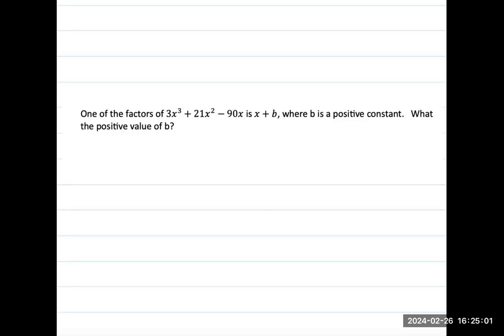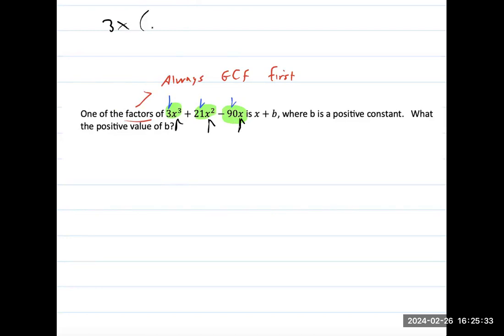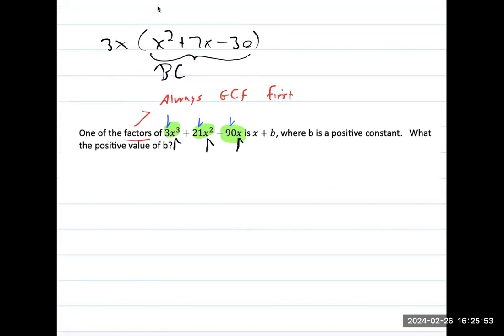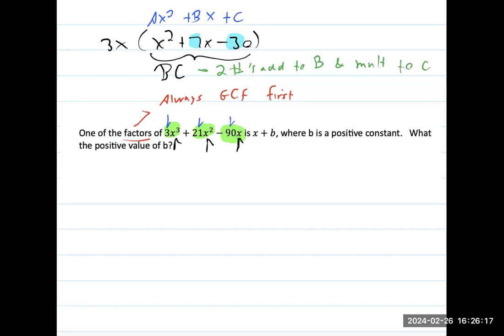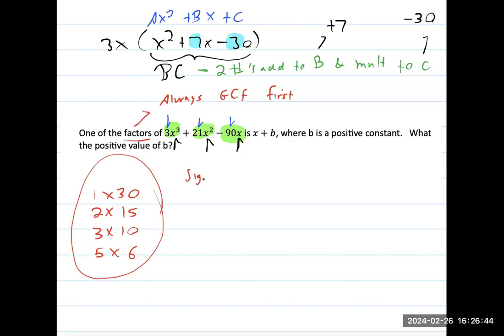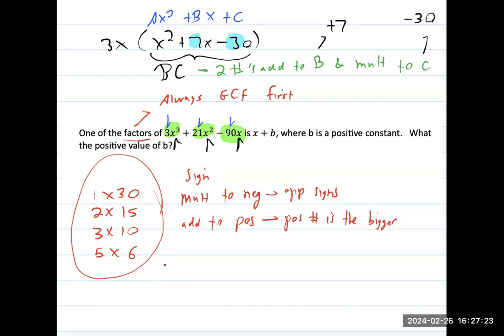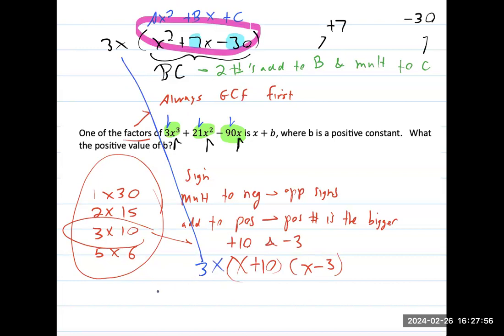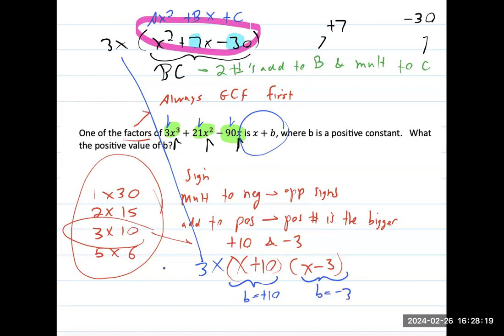One of the factors of 3x^3+21x-90x is... – SAT Prep